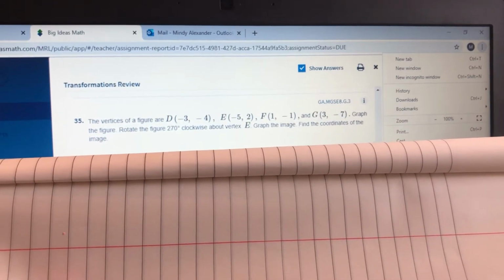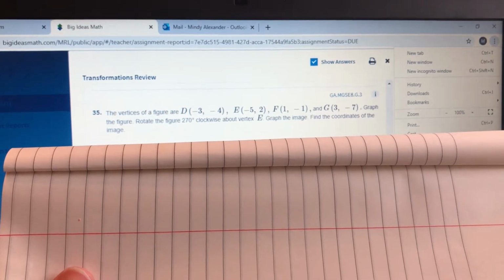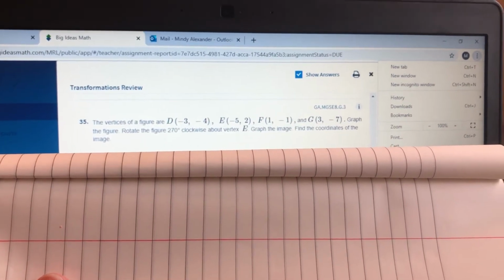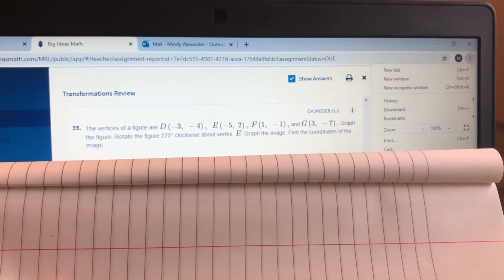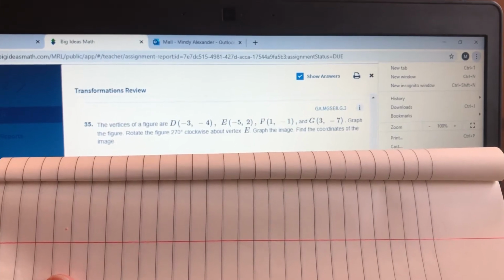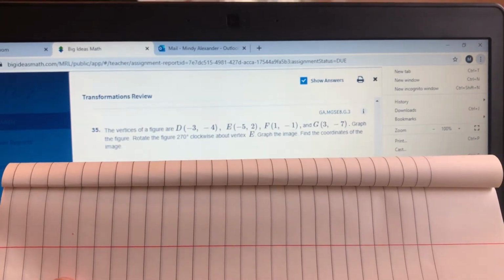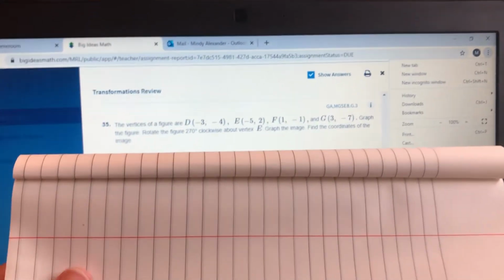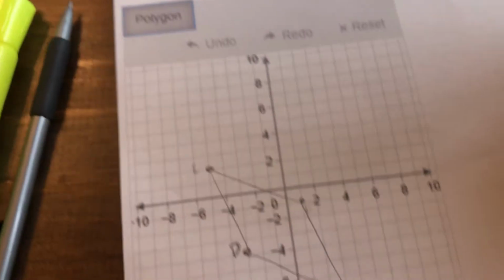#35 Rotating around a point other than the vertex!